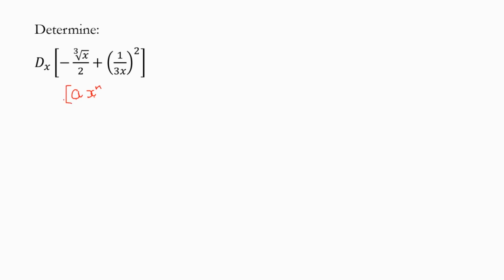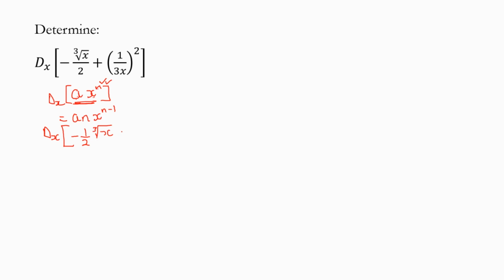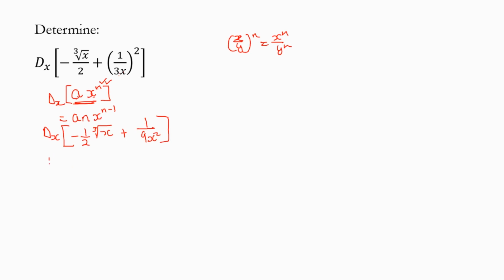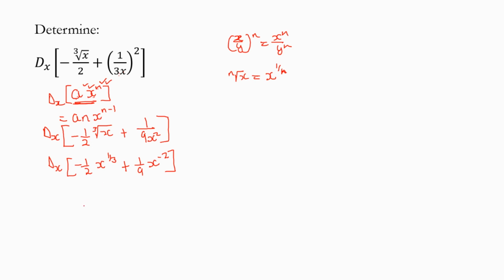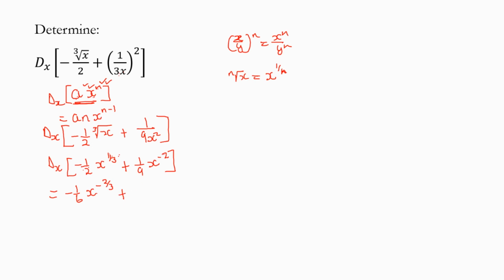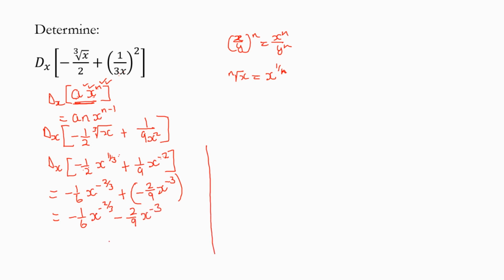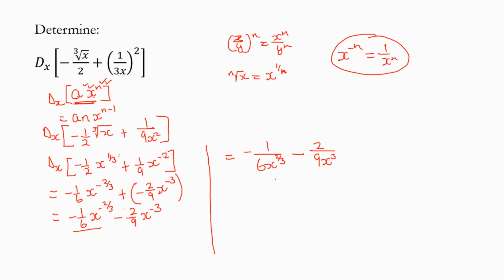CALCULUS DIFFERENTIATION USING RULES D11 9 2 2